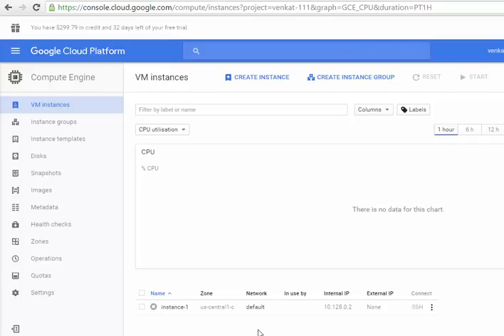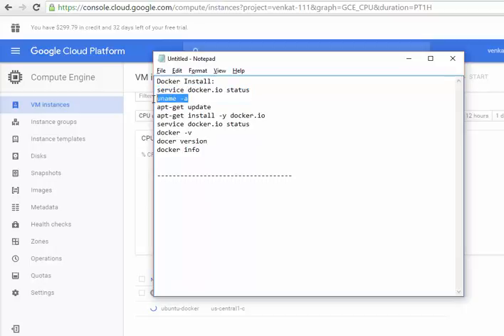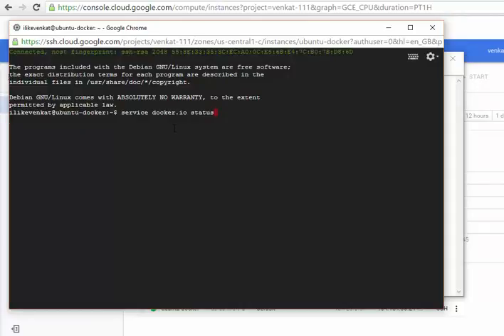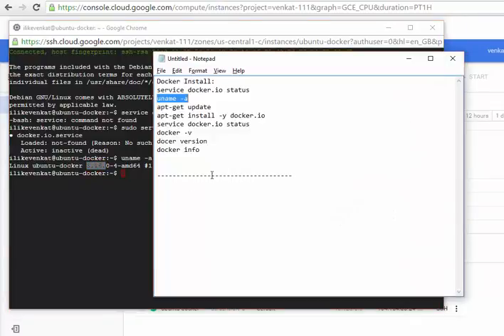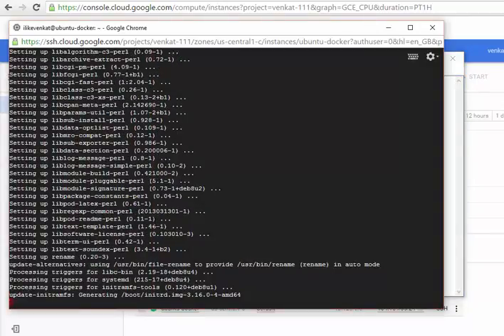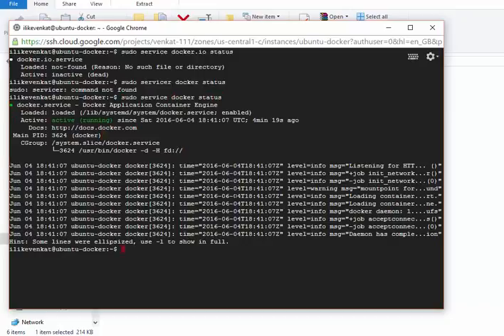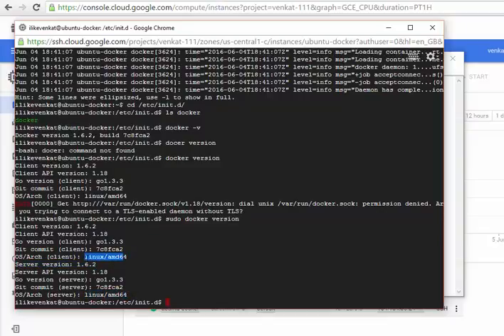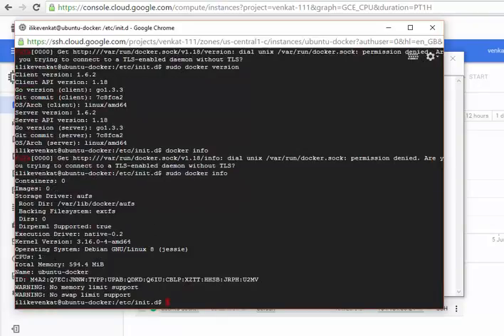Installing Docker in Google Cloud Platform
Installing Docker in Google Cloud Platform (Ubuntu OS). Commands to install and service to start/stop docker demon.